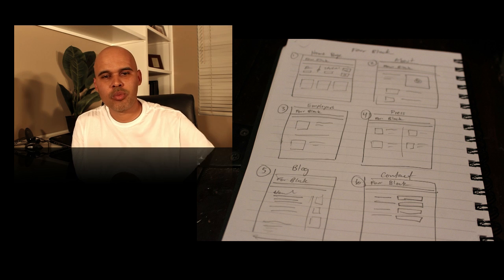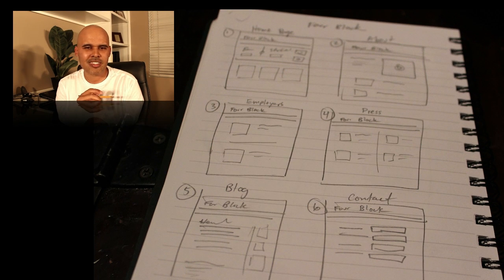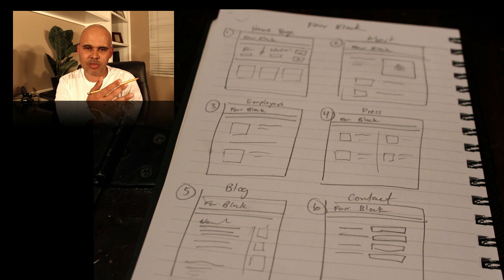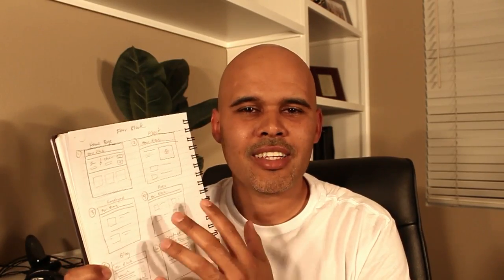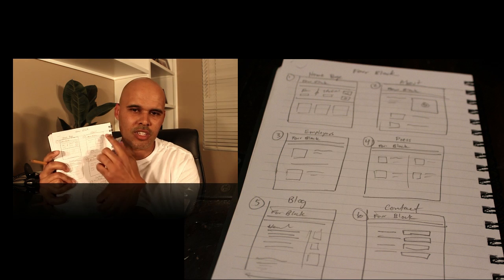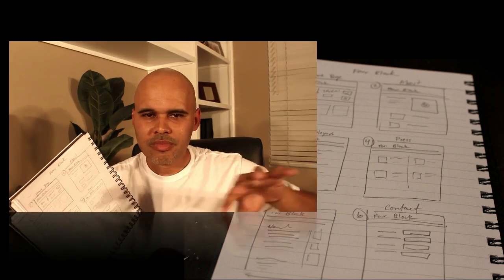Simple Drawings to Better Visualize Your Website Projects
- In this video I talk about how simple drawings of your web pages can help you better visualize your website projects and help you push through procrastination.